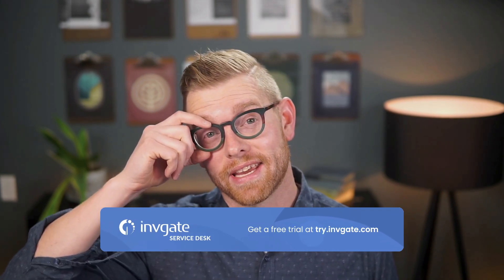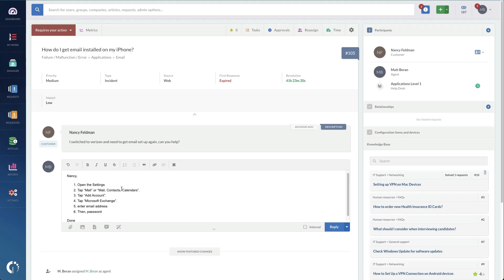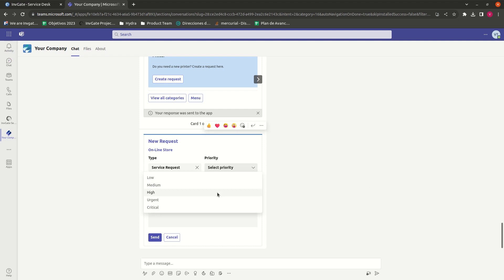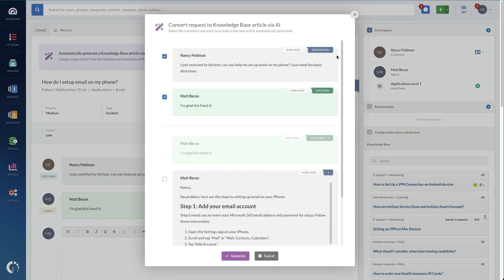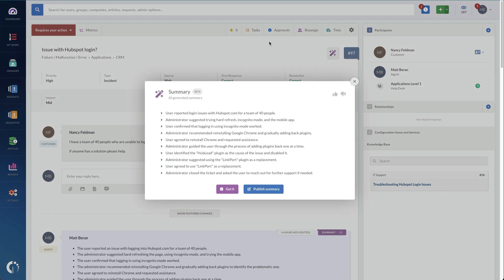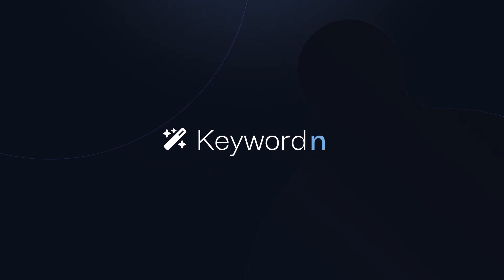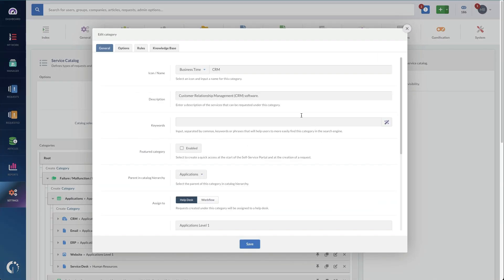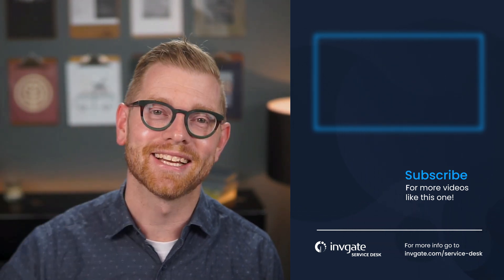InvGate AI Hub: New Artificial Intelligence Capabilities For IT Teams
GenerativeAI and multimodal models are changing how we relate to technology – and now they will also change your IT service offering!

The InvGate AI Hub consists of a series of features that enable artificial intelligence for IT teams. At its heart is our commitment to build tools IT teams use to enable every other team in the company.

Generally speaking, the AI Hub has some clear advantages:
- It provides admins with more autonomy and automation capabilities for their teams.
- It decreases your agents' ticket volume, allowing for even more time-saving.
- It offers your end-users faster responses and more self-service resources.

The features included in the InvGate AI Hub are:
1. AI-Improved Responses to leverage Generative AI to improve, shorten, or expand help desk agents' ticket replies.
2. Knowledge Article Generation to transform incident resolutions into knowledge articles.
3. Ticket Summarization to automatically generate a recap of the ticket activity so far.
4. Keyword Generation to automatically generate keyword suggestions to add to a new service category.
5. Contextual knowledge article summaries (by Virtual Agent) to provide end-users with a fast way to get the information they need to solve an issue without contacting IT support.

This is just the first beta version of the InvGate AI Hub, but we have so much more planned.

Key moments:
00:00:00 Introduction
00:00:38 What is the InvGate AI Hub?
00:00:53 AI-Improved Responses
00:01:18 Contextual Knowledge Article Summaries
00:01:40 Knowledge Article Generation
00:02:17 Ticket Summarization
00:03:04 Keyword Generation
00:03:31 Conclusion